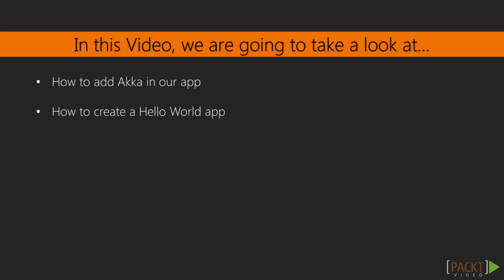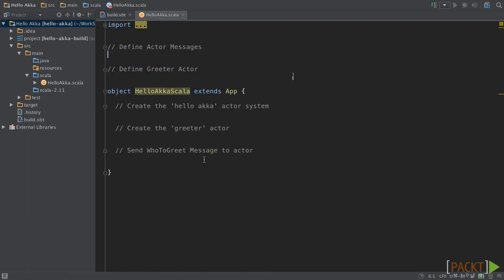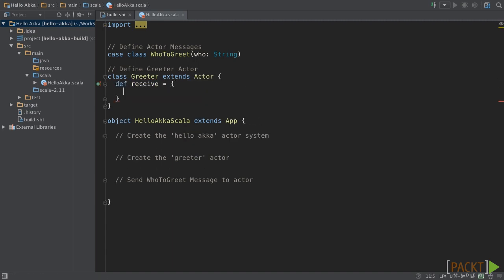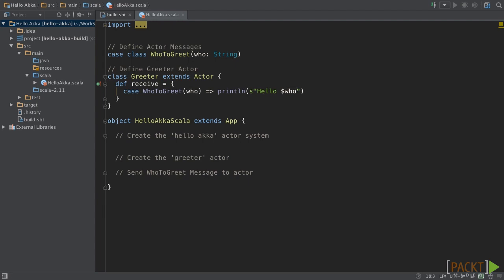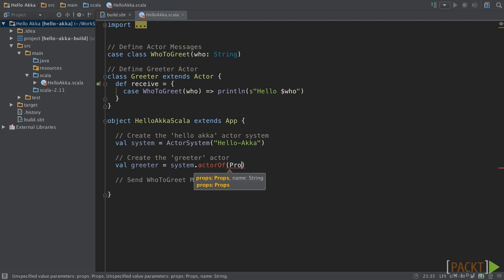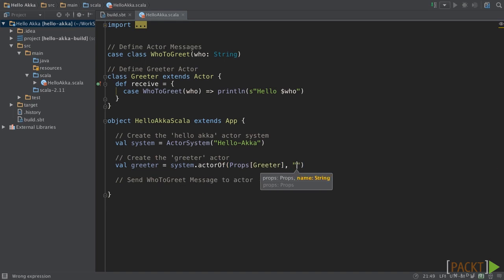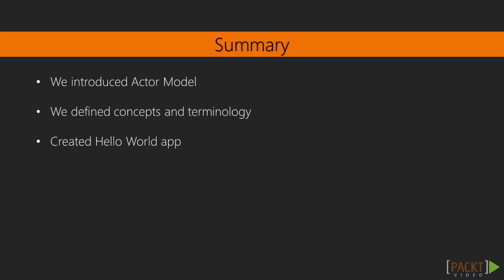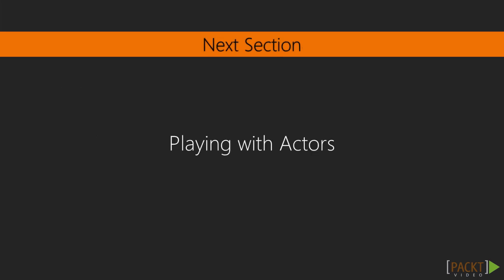1.4 Let's Create Hello World Learning Akka